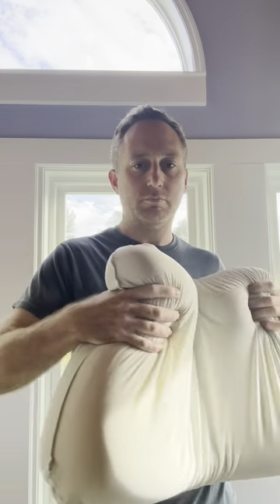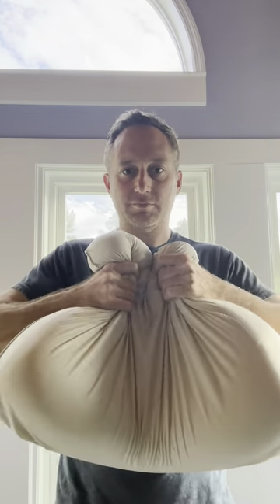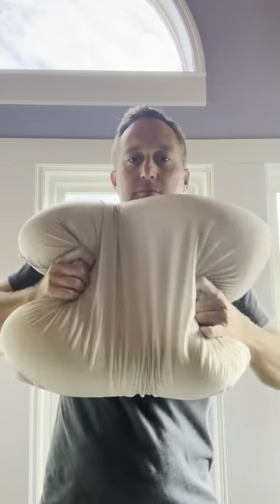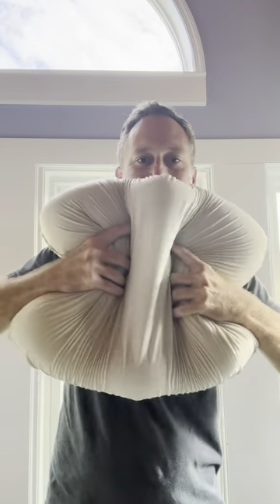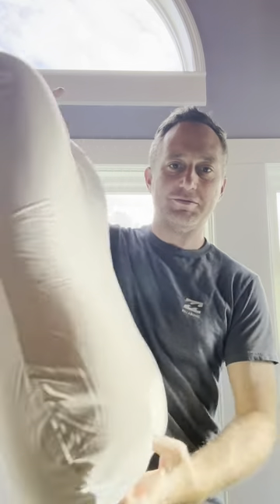Sleep Perfection Unveiled:The Ultimate Memory Foam Pillow Review | Ergonomic Design for All Sleepers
🌙💤 Transform your sleep experience with our deep dive into the Memory Foam Pillow designed for Bed Sleeping with an Ergonomic Contour Design. Tailored for side, back, and stomach sleepers, this cervical shape pillow not only gently cradles your head but also provides unparalleled neck support and shoulder pain relief. If you've been searching for the key to a restful night's sleep, join us as we explore the features, benefits, and real user experiences of this innovative sleep solution. 🛌🏼💆‍♀️

🔍 Key Features of the Memory Foam Pillow:

Ergonomic Contour Design: Discover how the pillow's shape promotes proper spinal alignment for all types of sleepers, potentially transforming your sleep quality.
Cervical Support: Understand the importance of cervical support in a pillow and how it can significantly reduce neck and shoulder pain, ensuring you wake up refreshed.
Memory Foam Construction: Delve into the benefits of memory foam, including its ability to adapt to the contours of your head and neck for a personalized sleep experience.
Suitable for All Sleepers: Whether you're a side, back, or stomach sleeper, learn why this pillow is designed to cater to your unique sleeping position.
Pain Relief & Comfort: Explore how this pillow not only offers comfort but also aids in relieving chronic neck and shoulder pain, enhancing your overall well-being.
🛌 In-Depth Review & User Feedback:

We'll share our personal trial of the Memory Foam Pillow, focusing on comfort, support, and the difference it made to our sleep patterns and morning feel.
Including testimonials from diverse sleepers who have experienced the pillow's benefits firsthand.
🧼 Care & Maintenance Tips:

Tips on how to properly care for and maintain your memory foam pillow to ensure its longevity and hygiene.
✨ Comparison With Traditional Pillows:

A side-by-side comparison of this ergonomic memory foam pillow against traditional pillows, highlighting differences in support, comfort, and health benefits.
👉 Final Verdict:

Wrapping up our review with a final verdict on who this pillow is most suitable for and whether it's worth the investment for improving sleep quality and alleviating pain.
Share your experiences with ergonomic pillows or ask your sleep-related questions below!